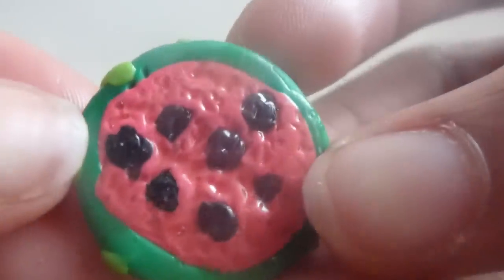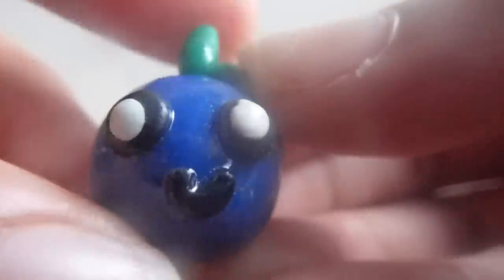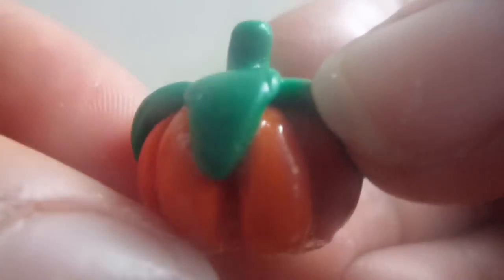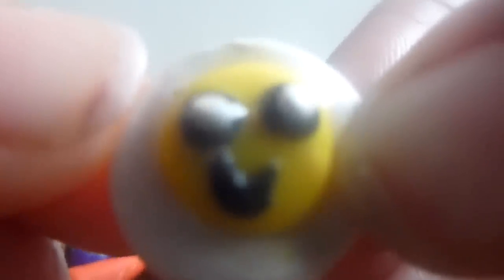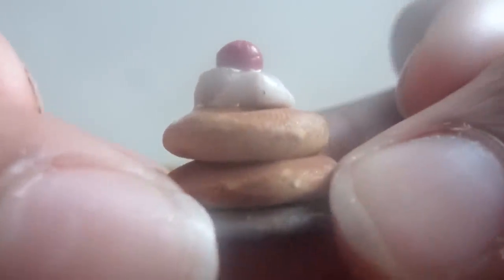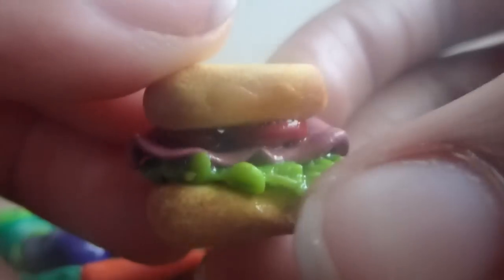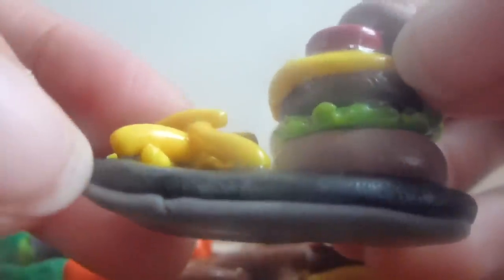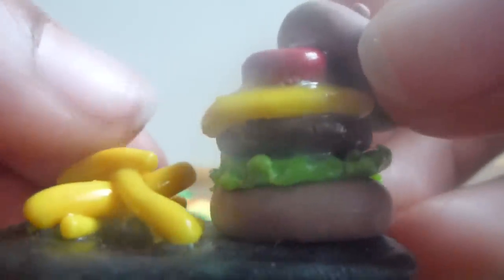My Polymer Clay Creations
These are some of my polymer clay creations